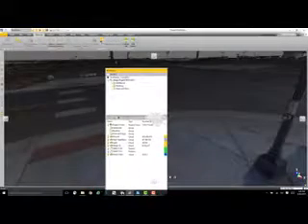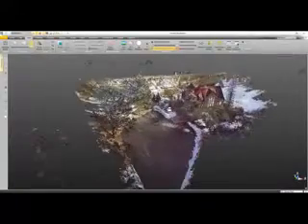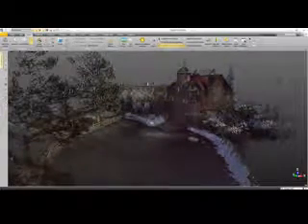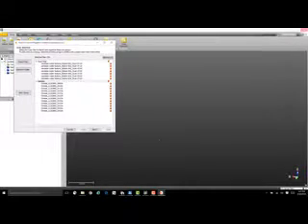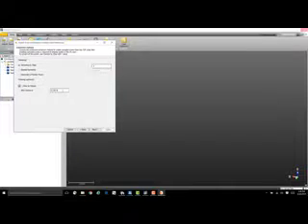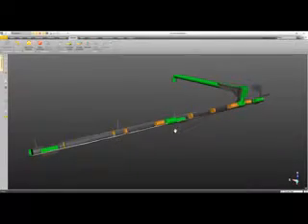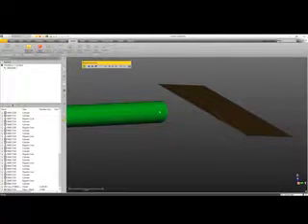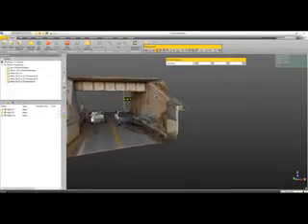What s New in Trimble RealWorks 11 0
Video describing some of the new features in Trimble RealWorks version 11.